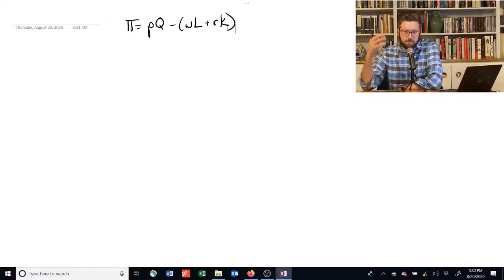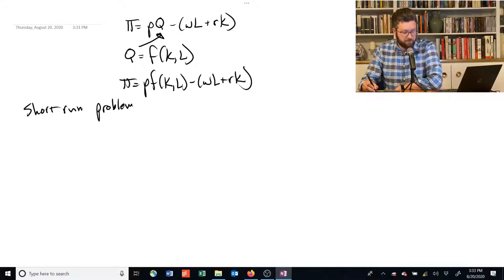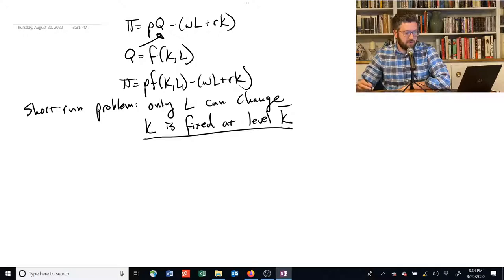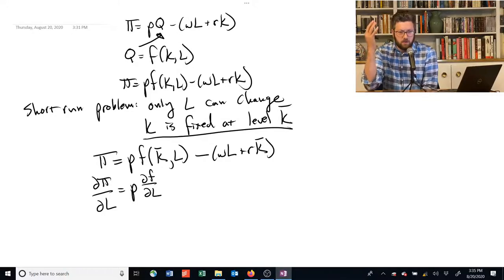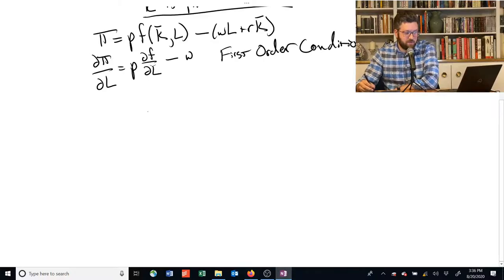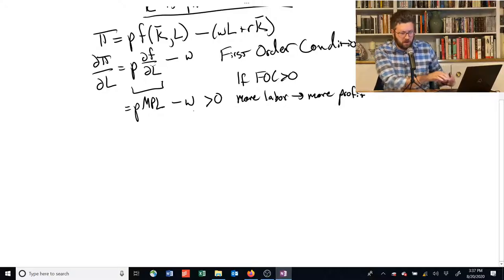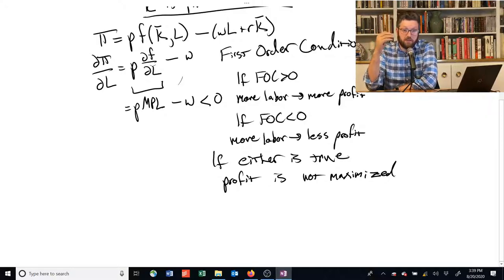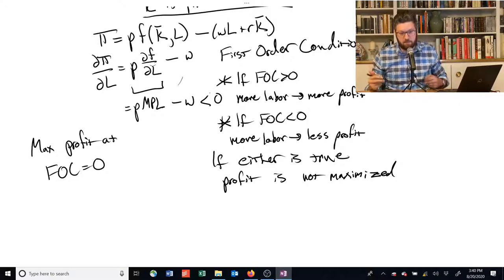2.1.5 Short run profit FOC - Intermediate Microeconomics